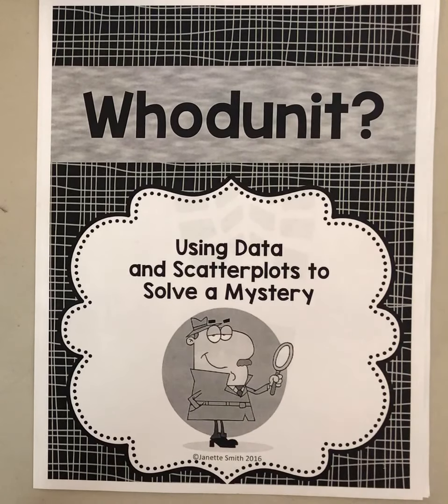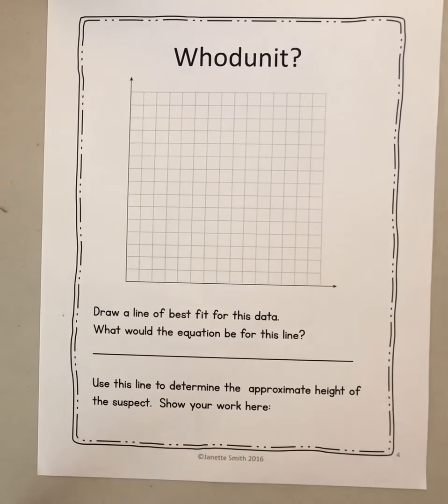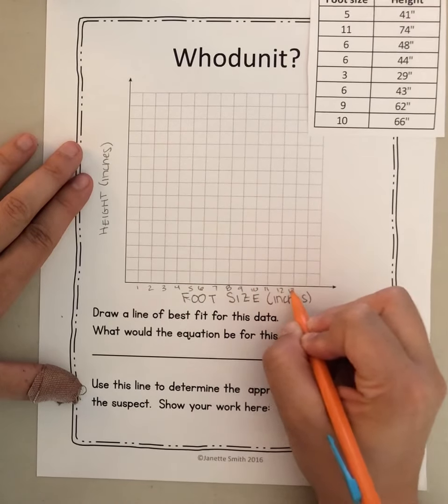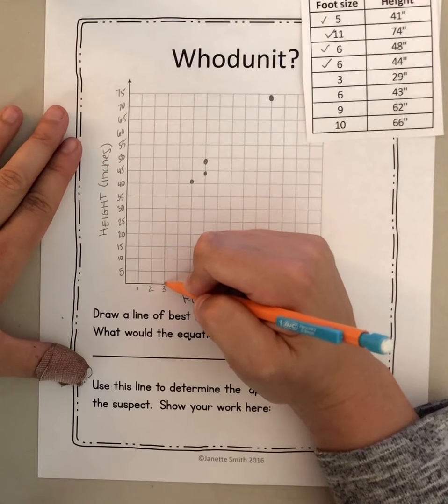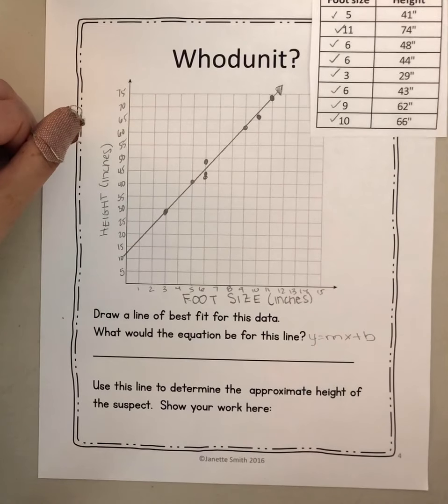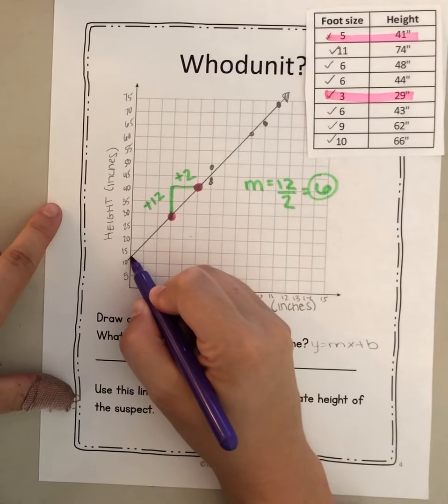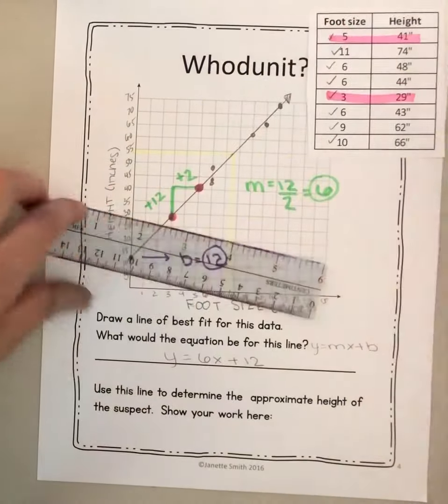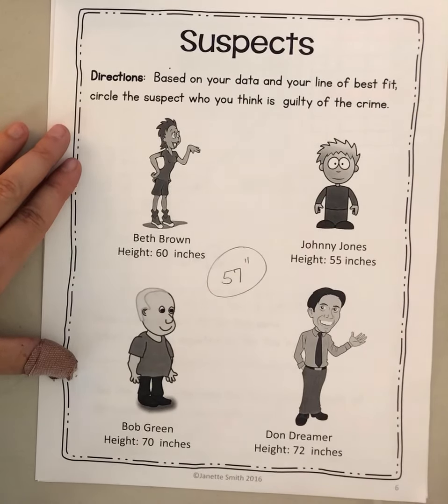Lesson #38.3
Who Dunit?